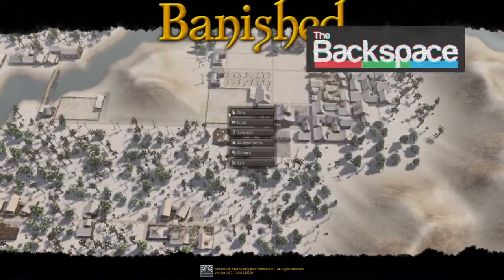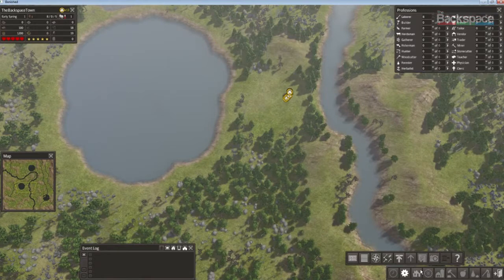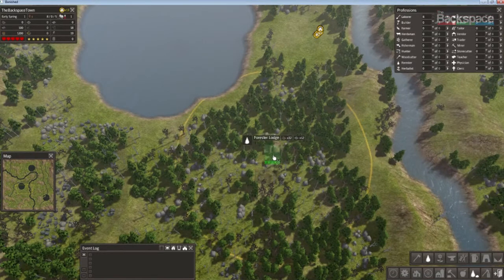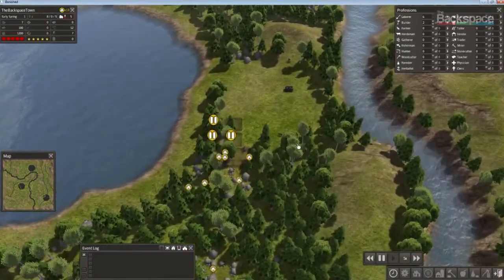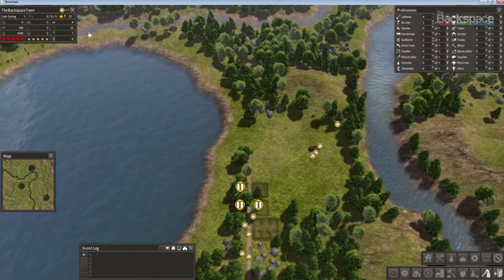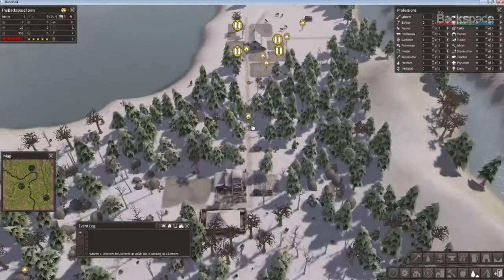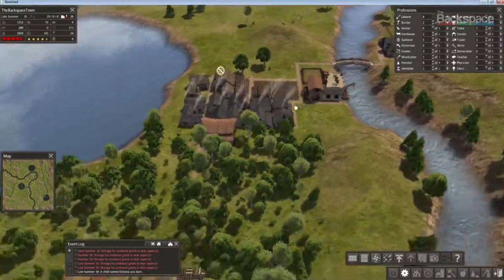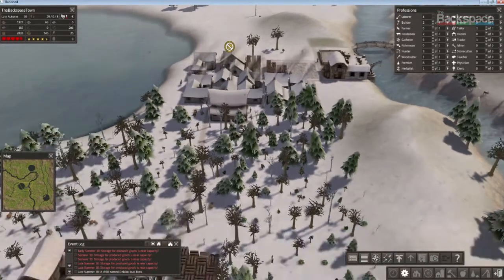Danny Jay Plays: Banished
Join Dan as he tries to survive a long cold winter in Banished on hardmode of all things. Did it go well? Did his entire encampment end up as a frozen faction of starved settlers? Watch to find out!

Want to pick up a copy?